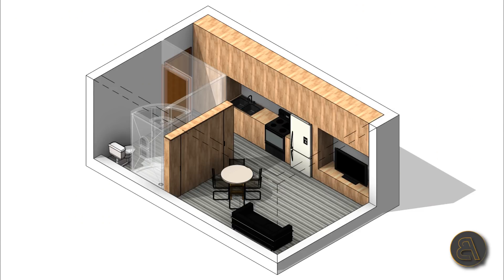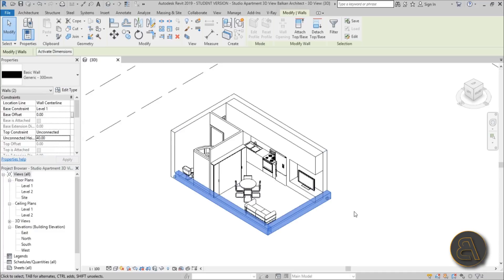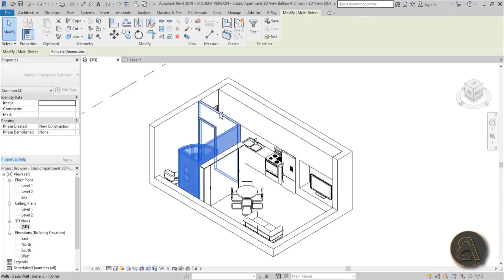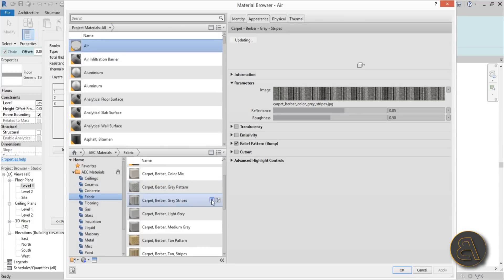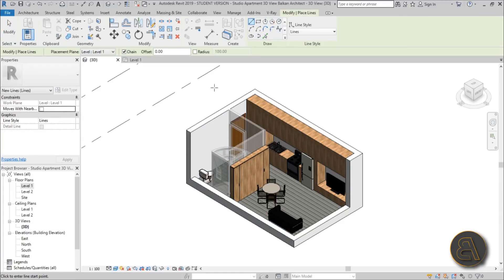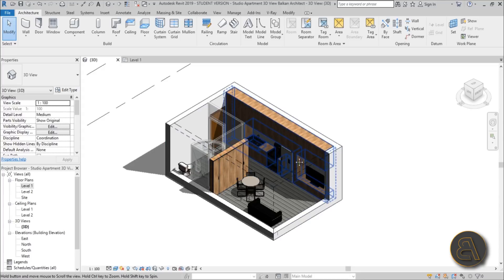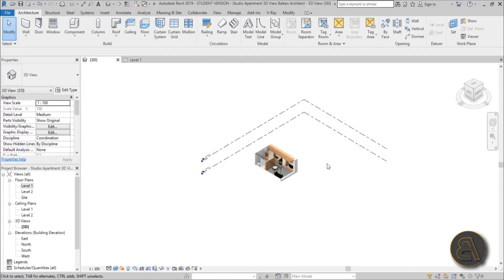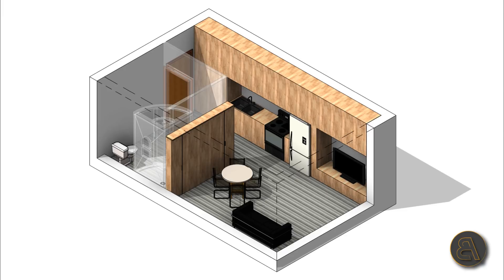Open Apartment 3D View in Revit Tutorial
Additional Tags: 3D, view, open, partial, section box, section, presentation, architecture, family, Structural, Beam, Column, Beam System, Light, family, family editor, street light, Revit, Architecture, House, Reference Plane, Detail Line, Floor,, BIM, Building Information Modeling. Building, Roof, Roof by element, Roof by extrusion, How to model a roof in revit, Revit City, Revit 2018, Revit Turorials, Revit 2017, Revit Autodesk, Revit Architecture 2017, Revit Array, Render, AutoCAD, How to model in Revit, learn Revit, Revit Biginner tutorial, Revit tutorial for Beginner, Revit MEP, Revit Structure